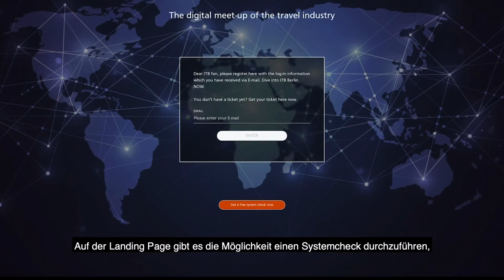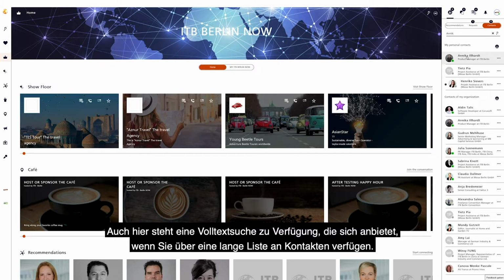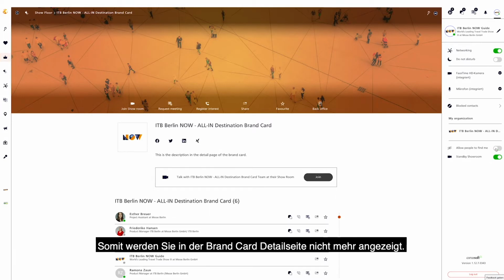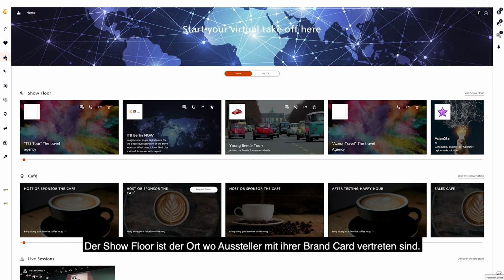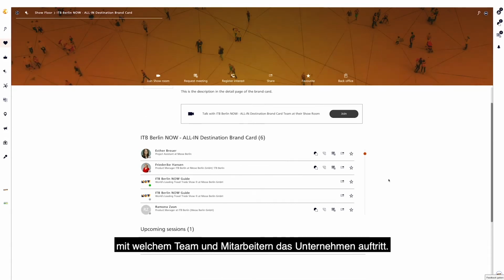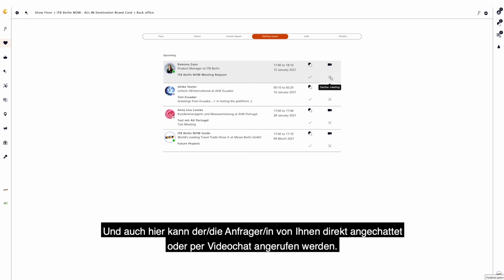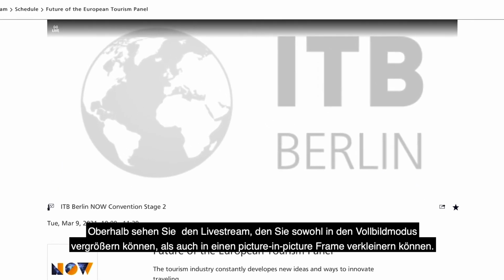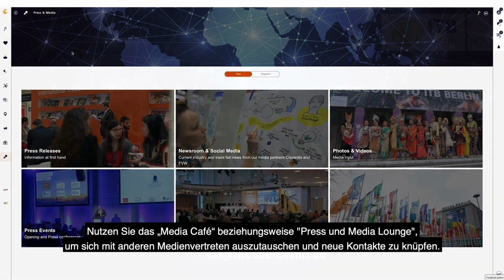Tutorial: How to ITB Berlin NOW (German subtitles)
ITB Berlin NOW is the digital meet-up of the travel industry from 9 – 12 March 2021.

In this tutorial (mainly aimed at exhibitors of ITB Berlin NOW) we introduce you to the ITB Berlin NOW platform answering questions such as:

How does the log-in to the ITB Berlin NOW platform work? How is the platform structured? What content can you fill your company Brand Cards with as an exhibitor? How do you communicate with other participants on the platform? And much more.